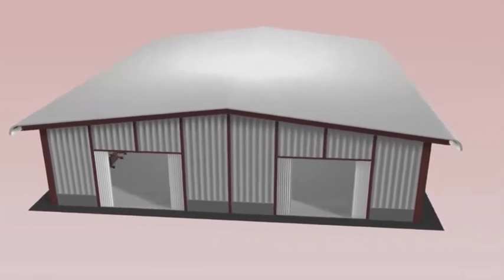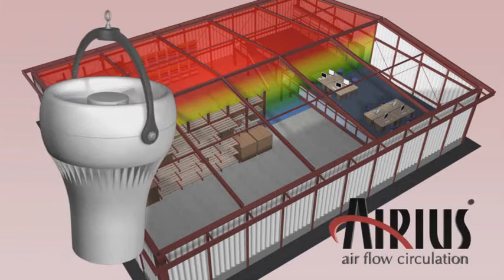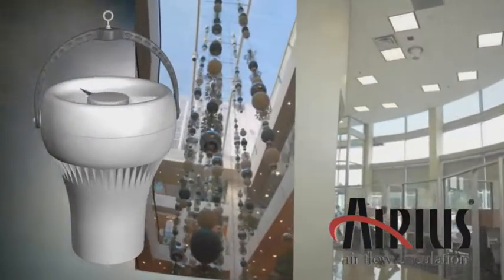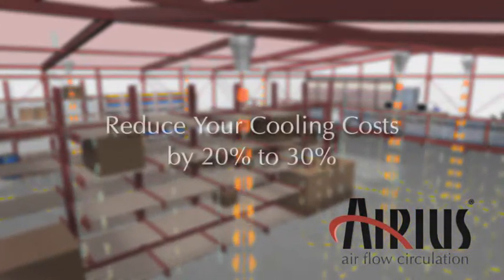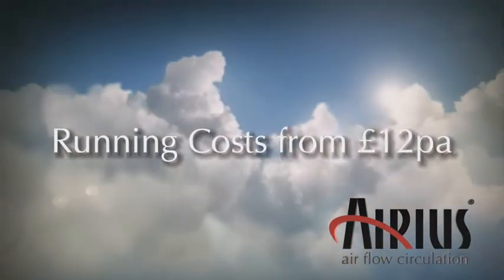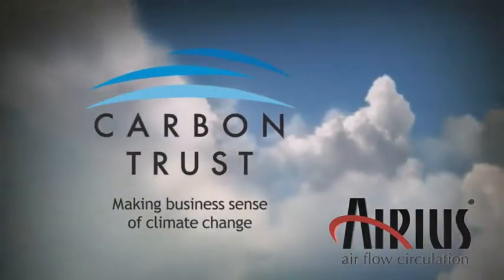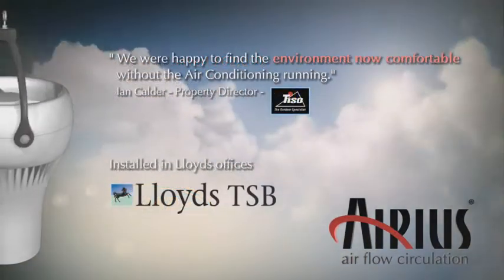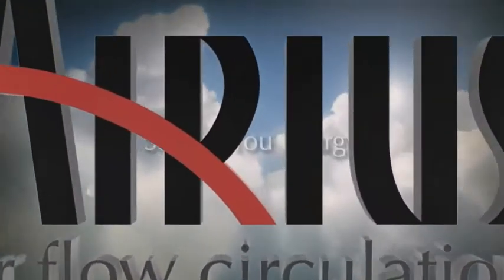Airius Thermal Destratification Fans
Airius thermal destratification fans are sustainable solutions to save you energy. See how they work.